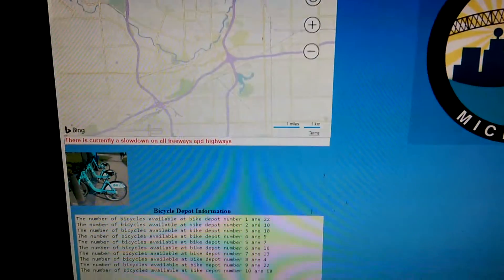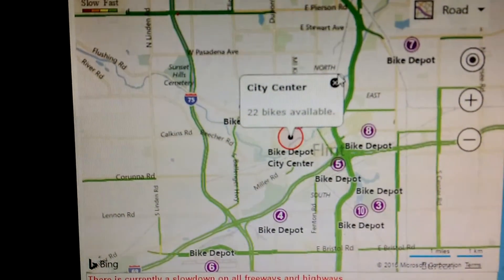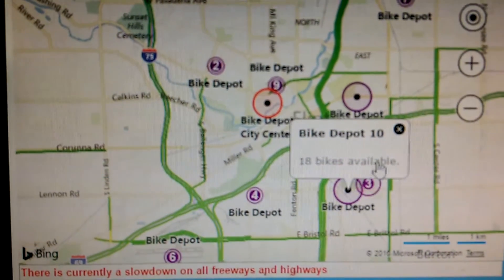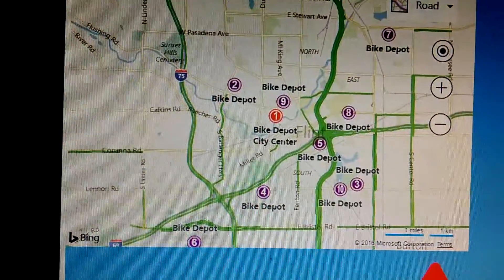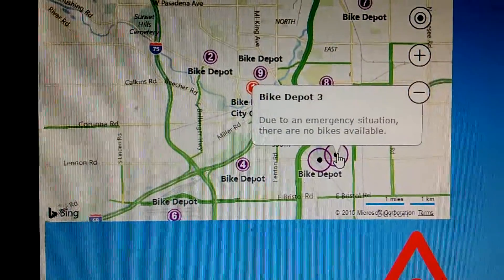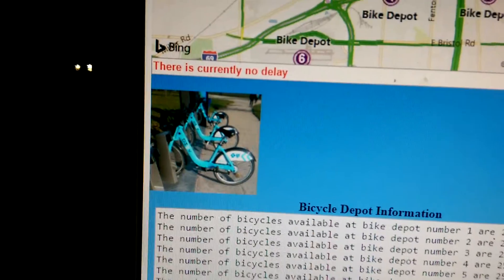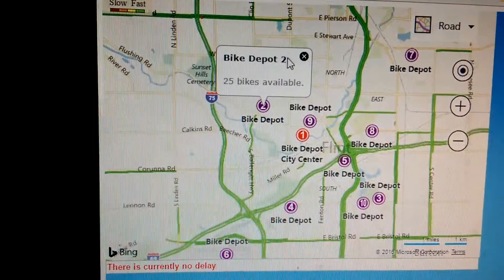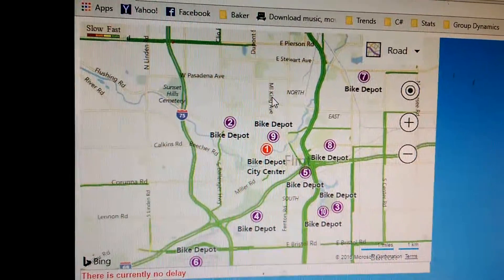Smart City Application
Smart City Project
Trends in Computer Science
Baker College
Fall, 2016